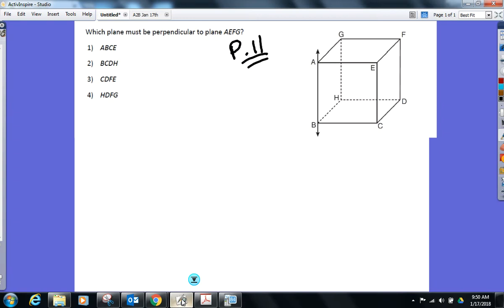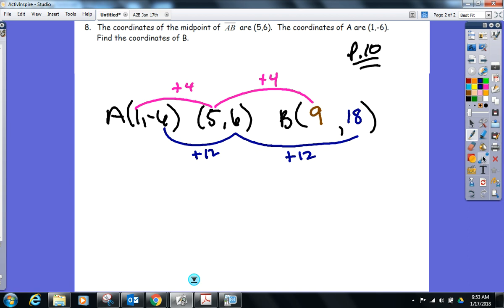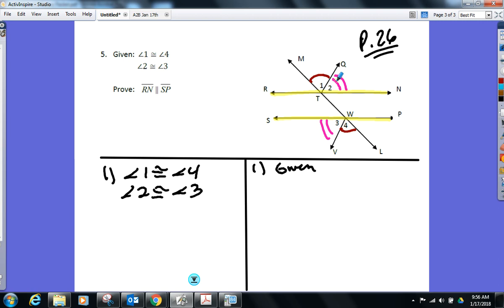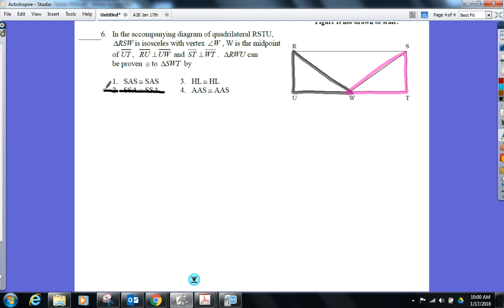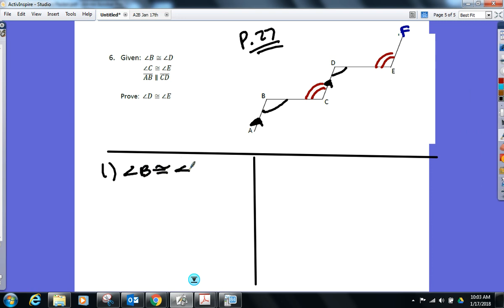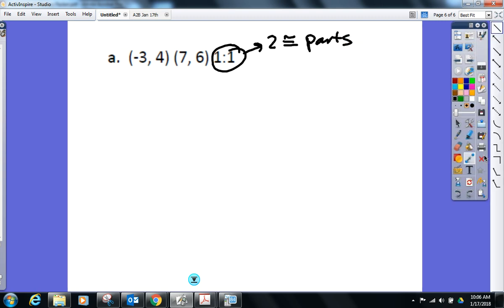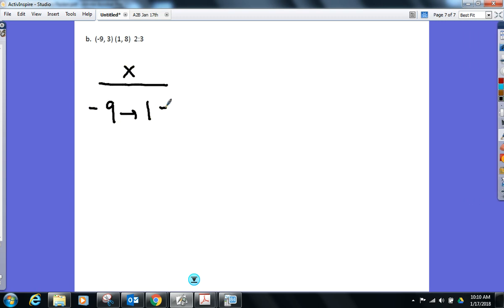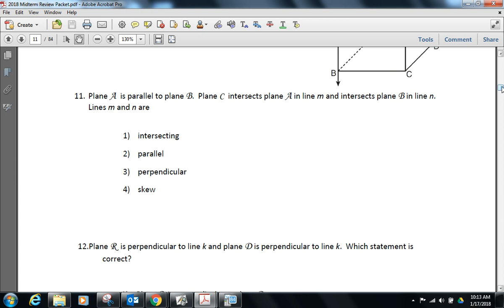Honors Geometry BC Jan 17th - Midterm Review - Period 1